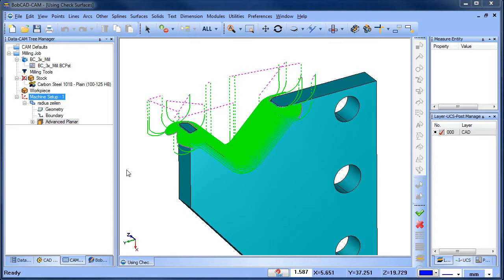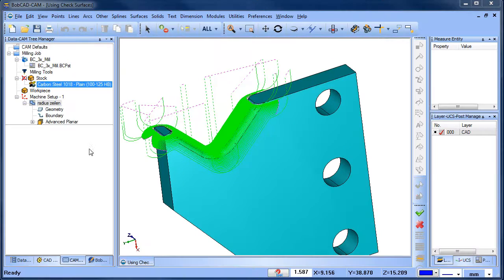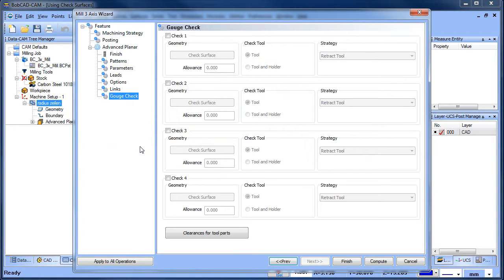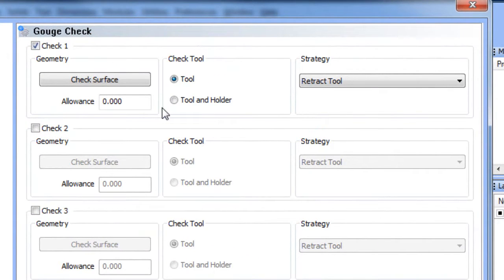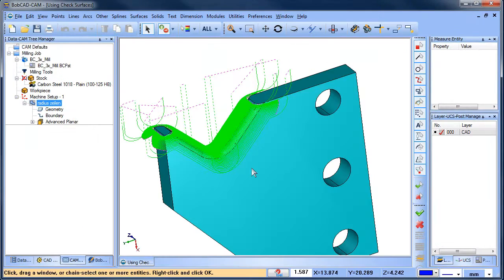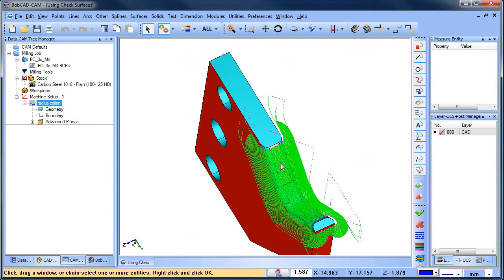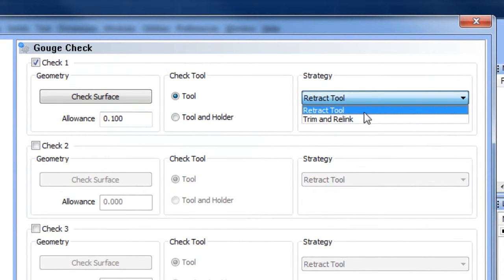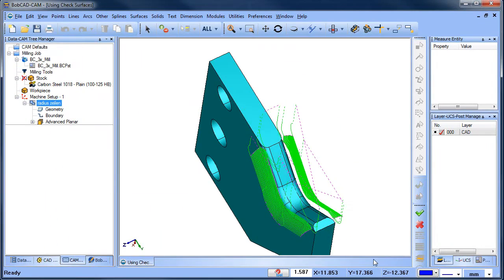Check Surfaces - BobCAD-CAM Quick Tips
Did you know you can trim away unwanted toolpaths by using check surfaces? Watch this video to see how it works.

BobCAD-CAM Corporate
28200 U.S. Highway 19 N. Suite E

International Offices
Columbia Office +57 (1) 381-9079